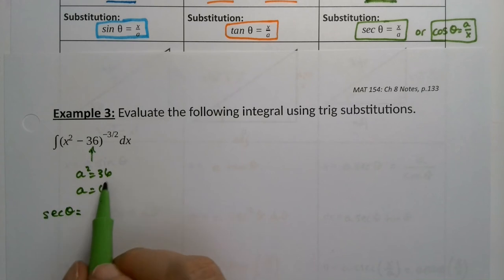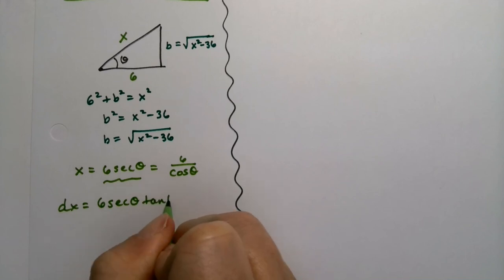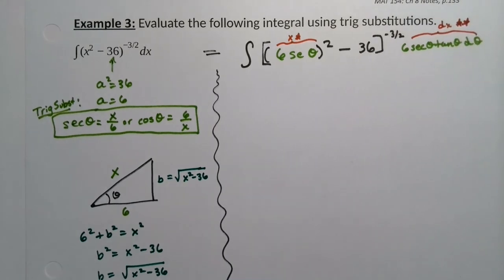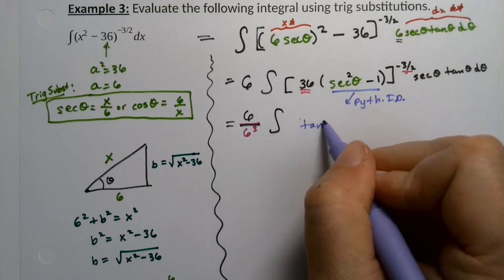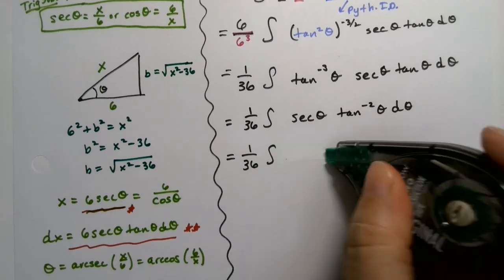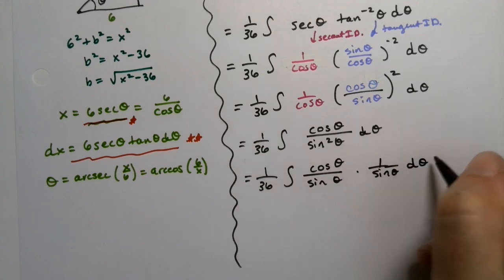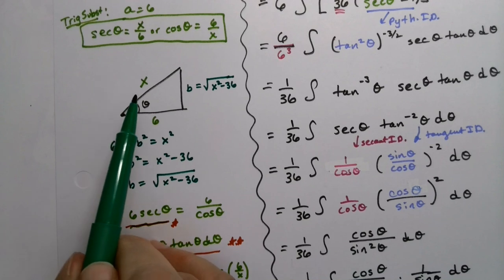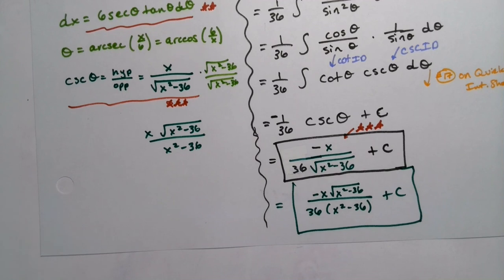MAT 154 8.4 Part 4 (SP20)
Integration by Trigonometric Substitution: Example of sec(theta)=x/a [or, cos(theta)=a/x] trig substitution